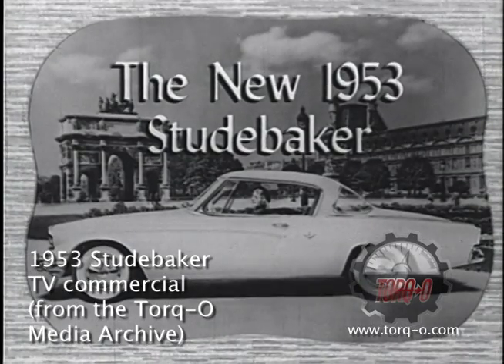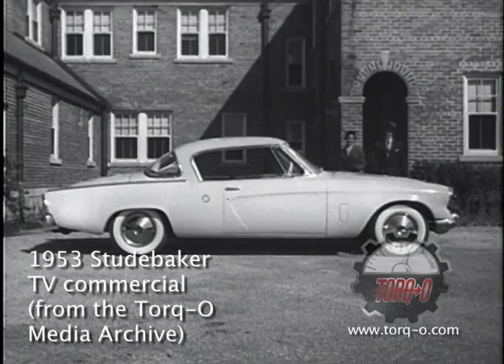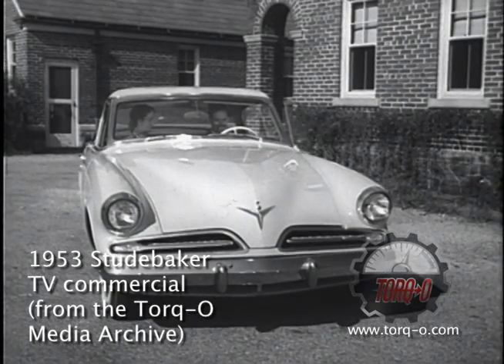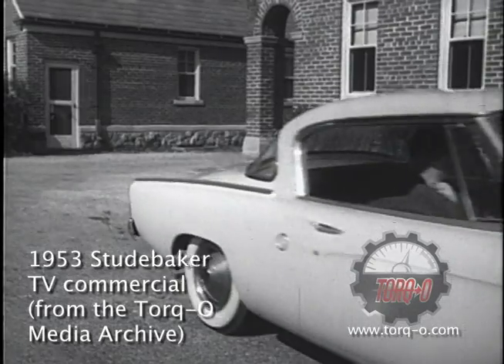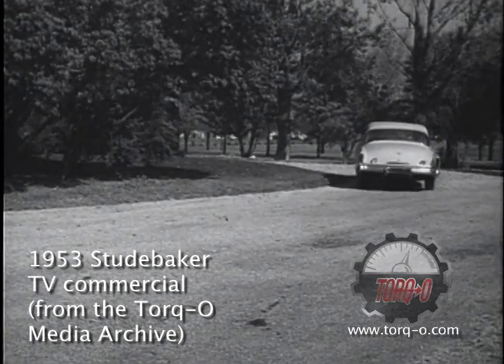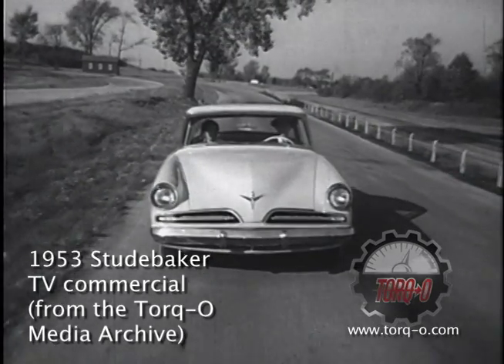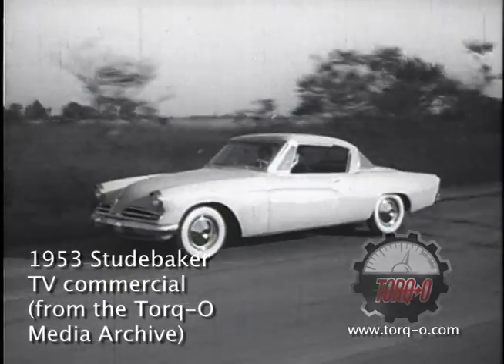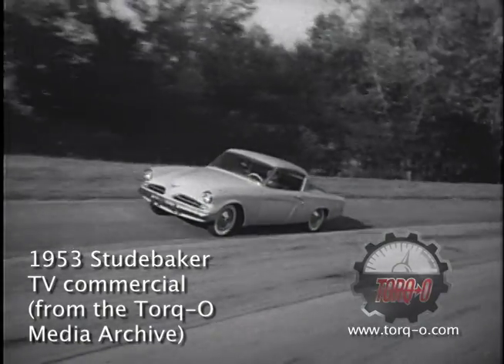1953 Studebaker TV commercial.mov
Aaron Severson over at ateupwithmotor.com shines a light once again on orphan cars.

This time he's written about some of Studebaker's most handsome vehicles in an article called "The Once and Future Coupe: The Loewy Coupes and the Studebaker Hawk."

At Torq-O, we pulled up the rug and slid through the trap door searching for some media to help him tell his story.  From the Torq-O Media Archive, here's some celluloid that hasn't been seen since 1953.

Check out Aaron's story, and then slide over to Torq-O.com for more Studebaker content!